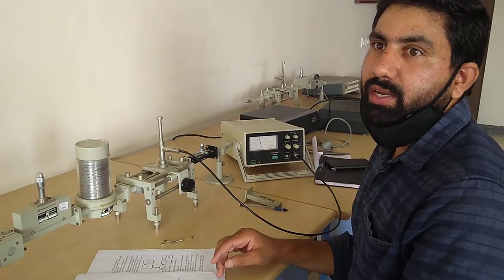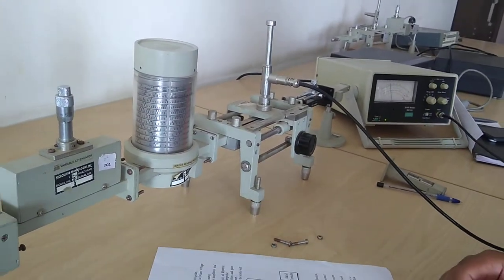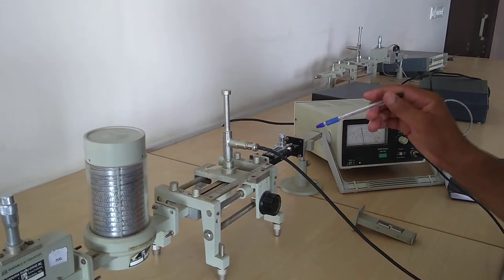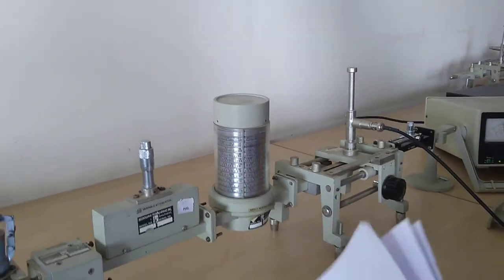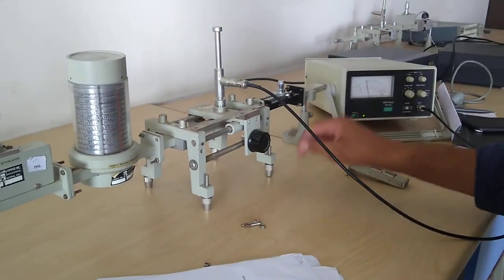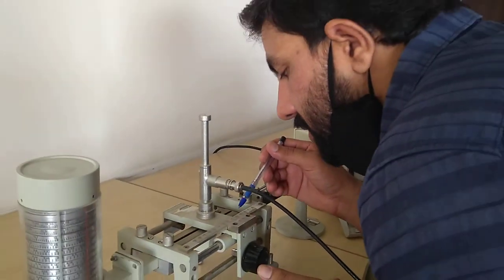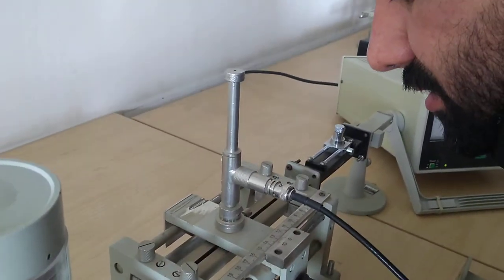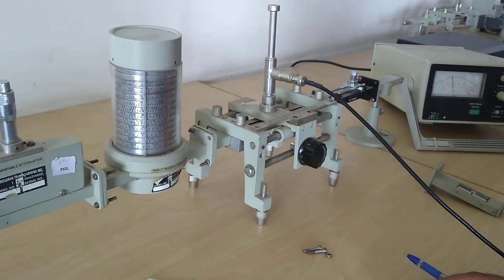Exp. 1.(b) Measurement of low and high VSWR using a X-band slotted line setup.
microwave Lab